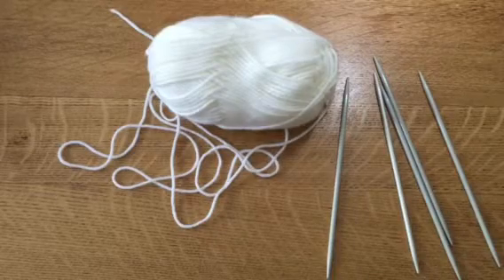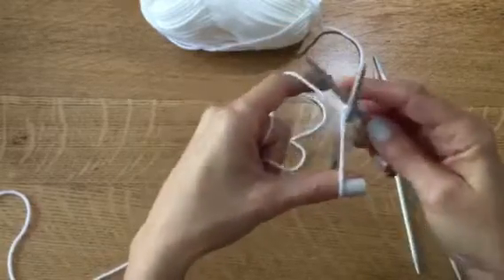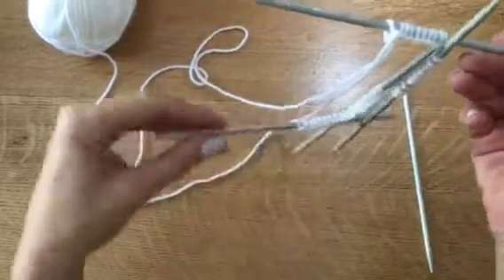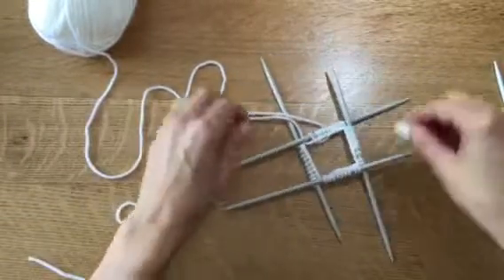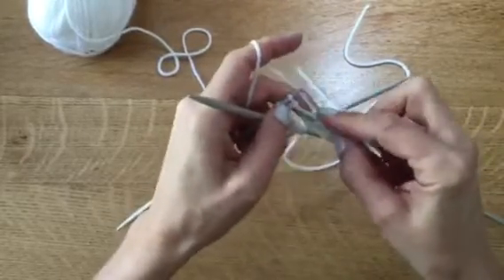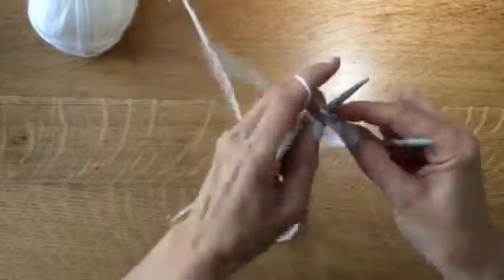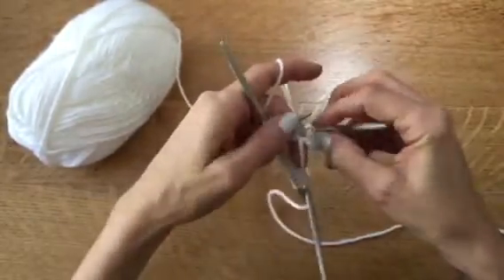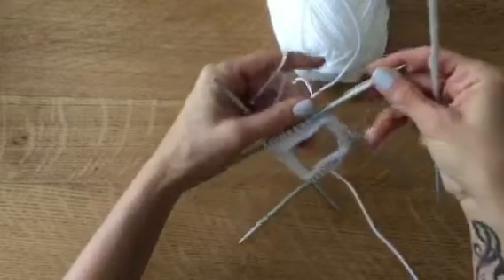How to knit in the round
In this tutorial you'll learn how to add stitches to double pointed needles and knit in the round. This technique offers a seamless piece often used for items like gloves, socks, hats, cowls and leg warmers. I apologize if the video is a little shaky - I'm still learning the proper video set up. Any tips for that are greatly appreciated! :)